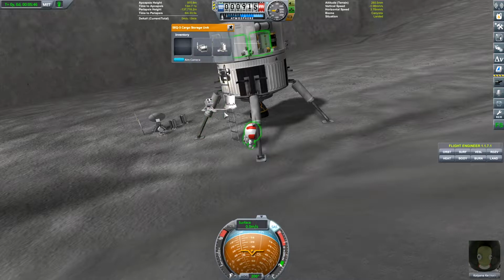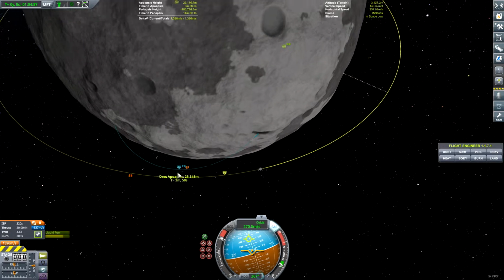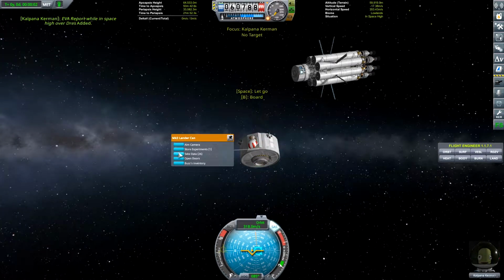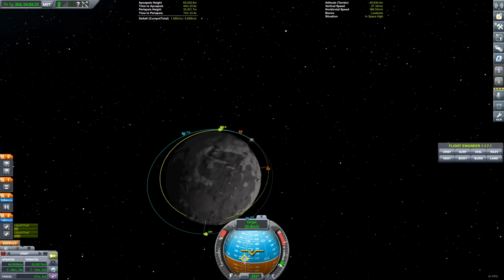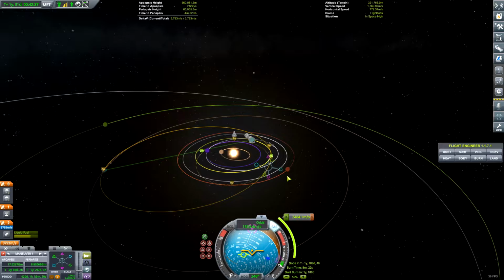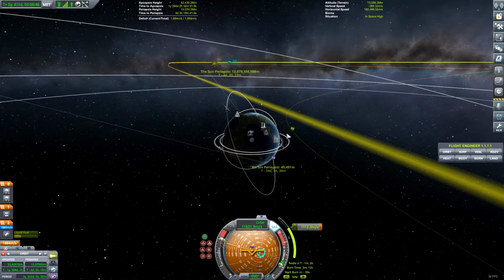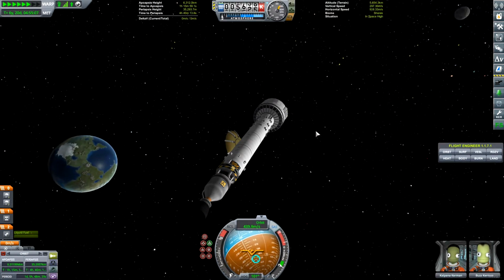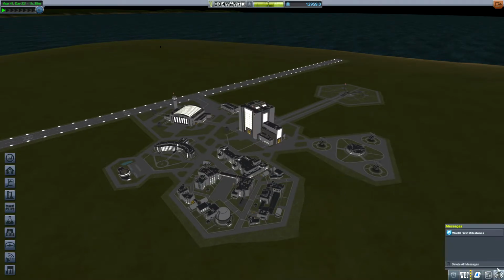Dres Return [66] Kerbal Space Program Career 1.9 Modded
In this episode, we return to Kerbin from Dres.

Outro Music: "Kerbal" Performed by me on a ukulele, a parody of "Irma" by Magnetic Fields